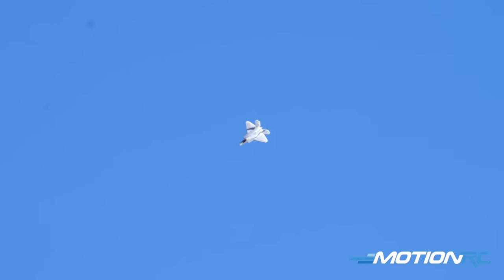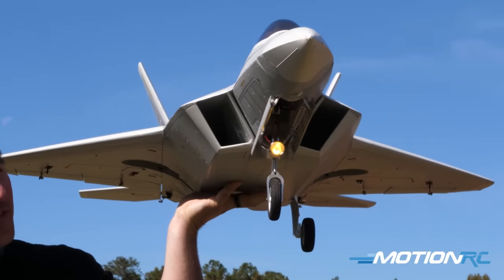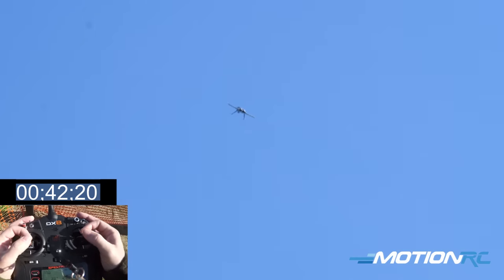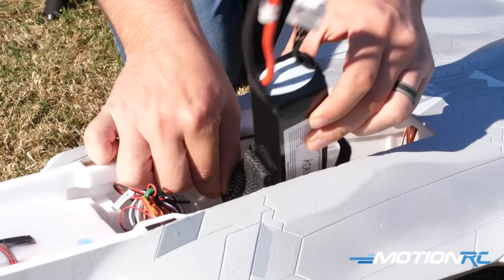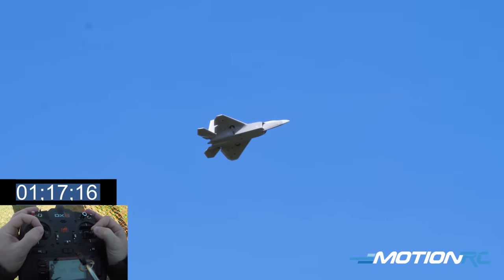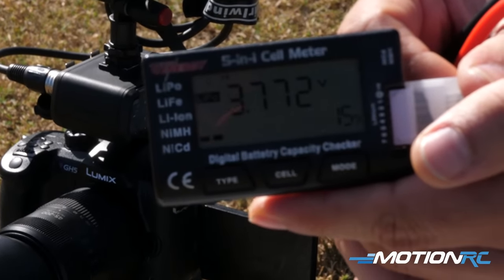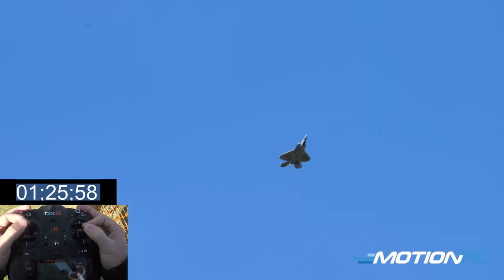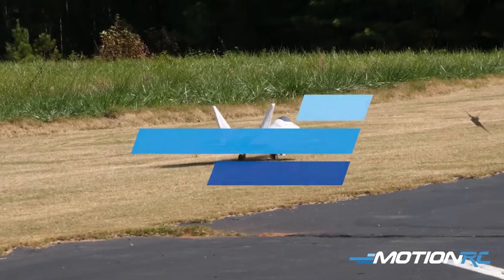Freewing F-22 Raptor 90mm EDF Jet - Flight Review - Motion RC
Join James and Pilot Patrick Croasdale for 3 full flights on the new F-22 Raptor! Video link table of contents below:

7:06 - Flight 1 - Speed, large aerobatics on 6s 5000mAh Admiral LiPo
12:54 - Flight 2 - Slow, Trainor like performance on 6s 5000mAh Admiral LiPo
21:05 - Flight 3 - Bit of everything on a 6s 5100mAh Admiral Carbon LiPo